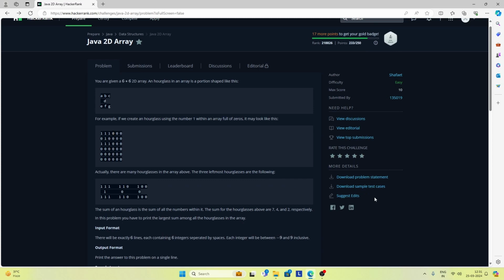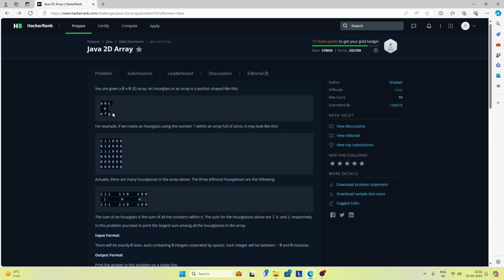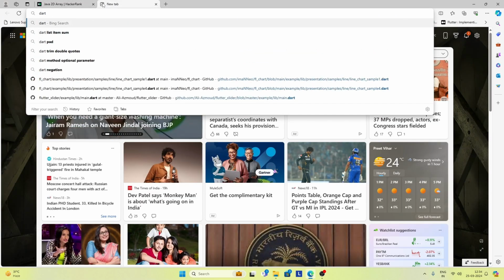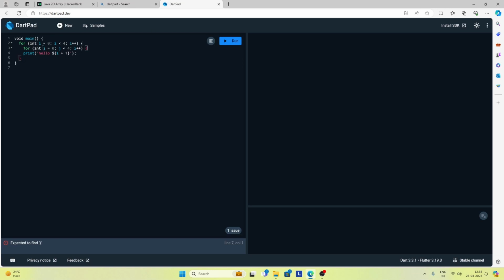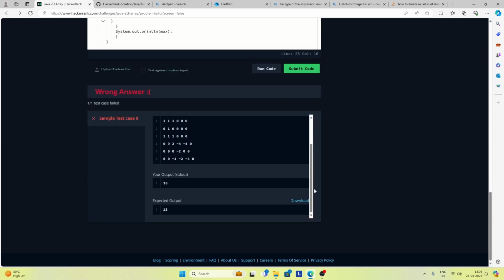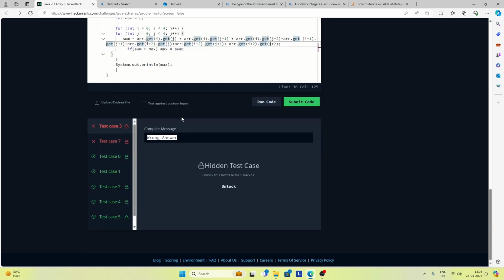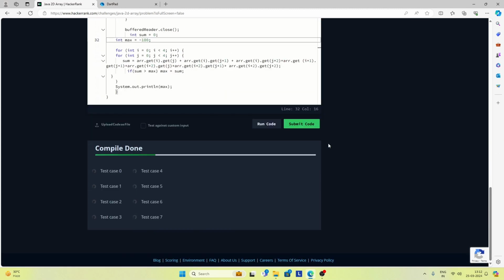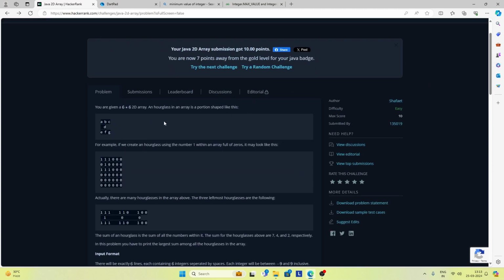Solving Data Structure Interview Question Flutter/Dart/Java